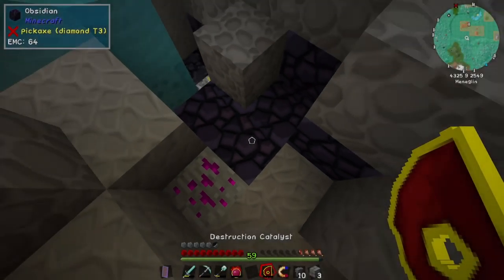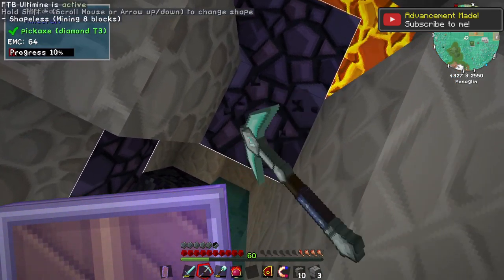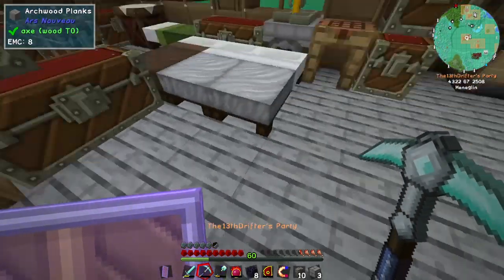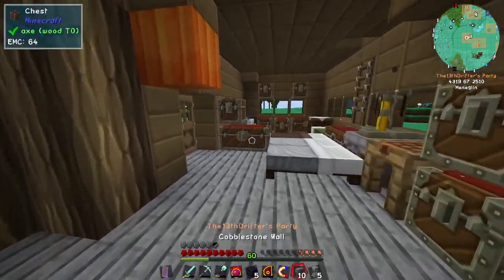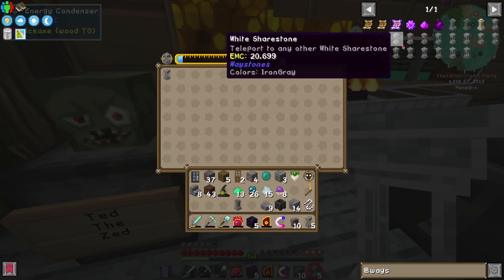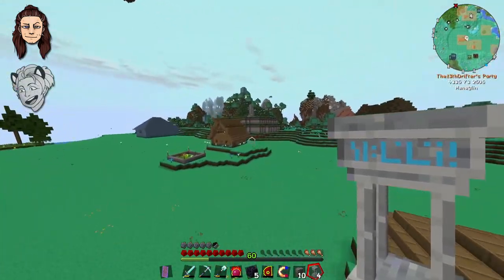Minecraft: Anhedonia - Episode 97 - Simply Light vs ProjectRED?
In this episode of Minecraft: Anhedonia: The Drifter and Ruby continue their quest to improve the Waystone, though another issue looms close over the horizon!